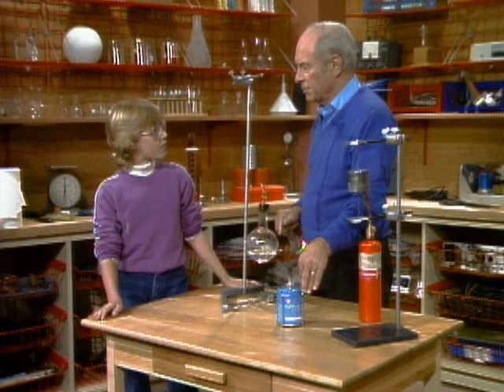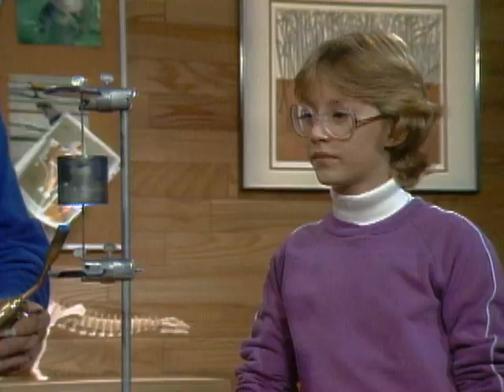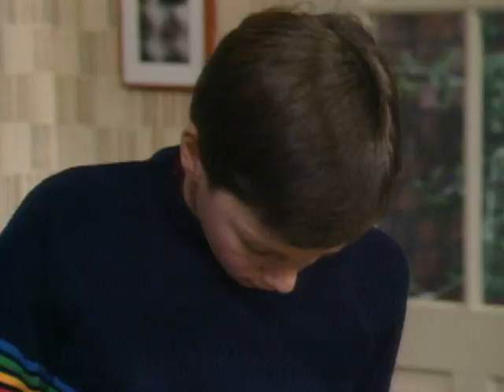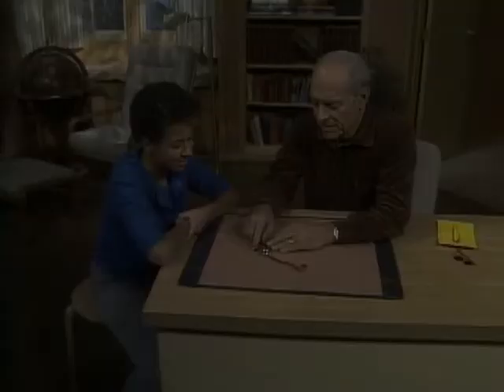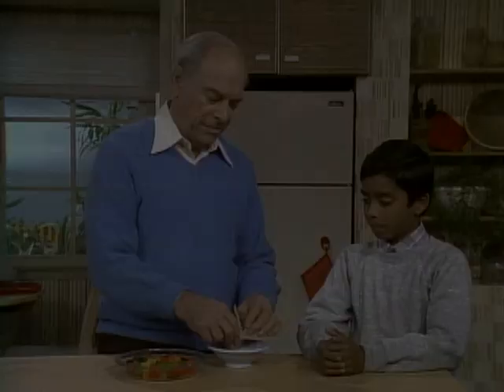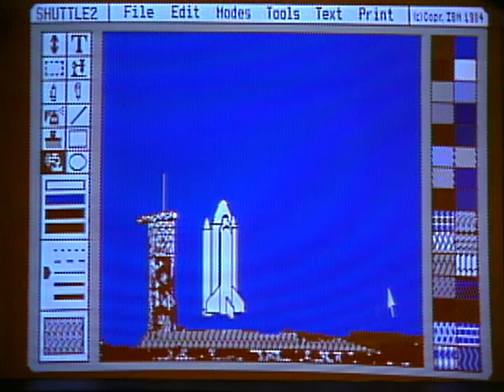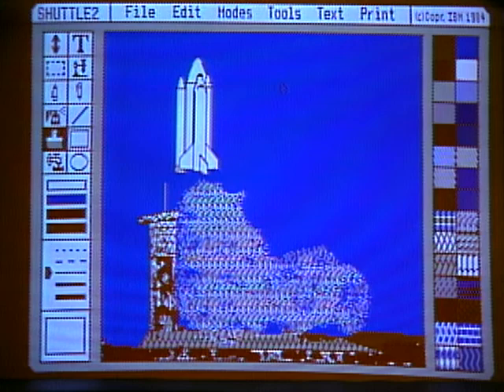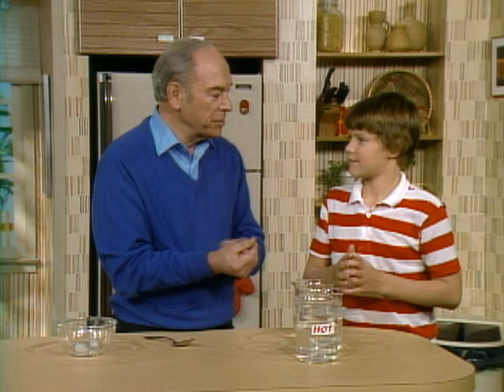Hero Engines, Printmaking, Lions, Scissors & String Puzzle, Joints, Orion, Computer Art, and Hands +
Episode 31 - Mr. Wizard shows Hero's Engines, Potato Printmaking, Lions, Scissors & String Puzzle, Gum Drop Joints, Orion, Computer Illustration, and Hot/Cold Hands.